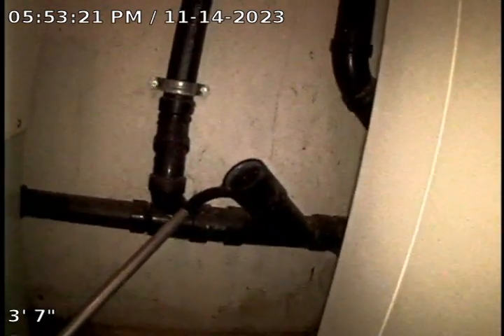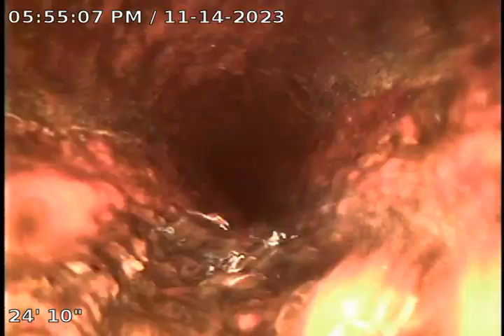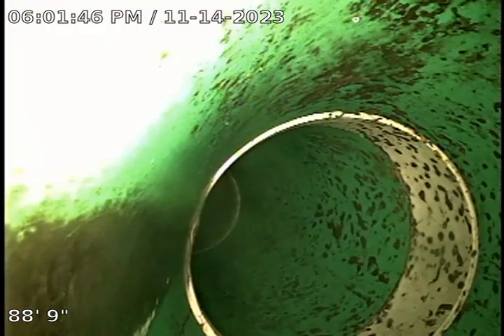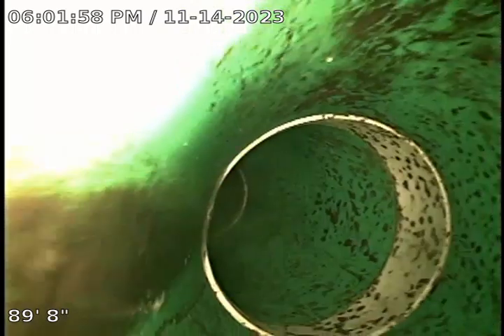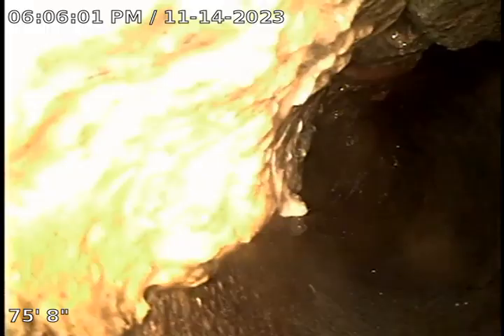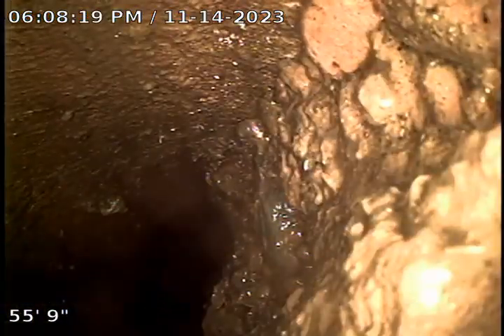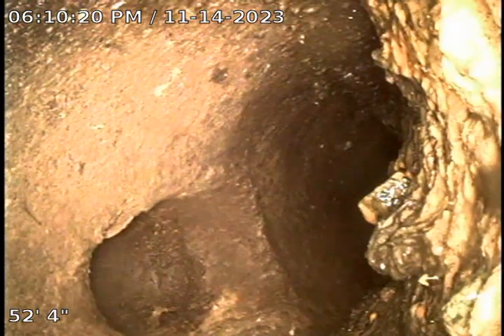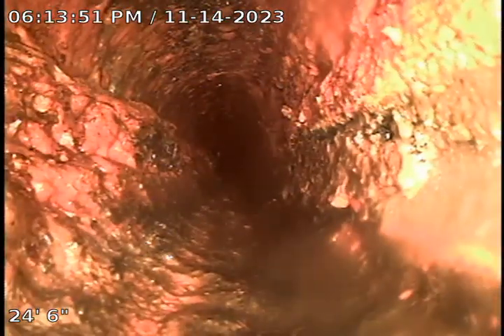6615 N Commercial Ave Sewer Scope Video Inspection, Black Rock Underground